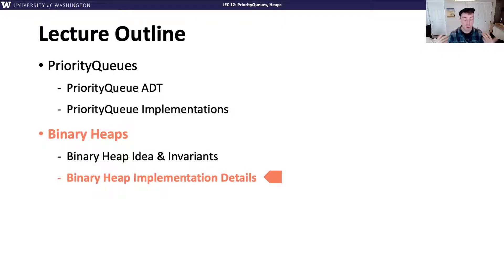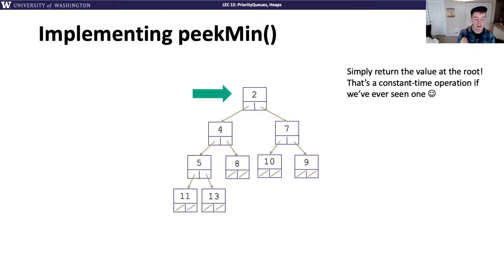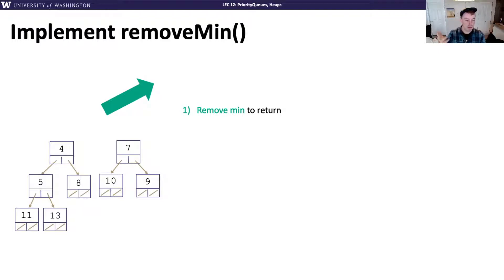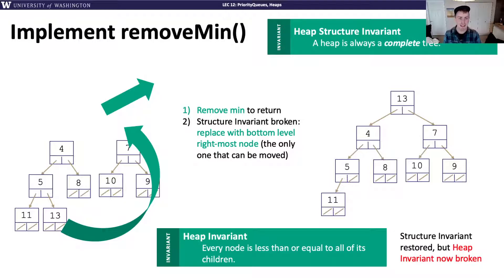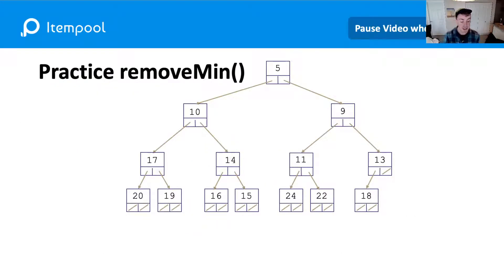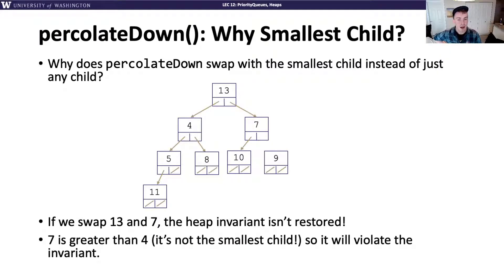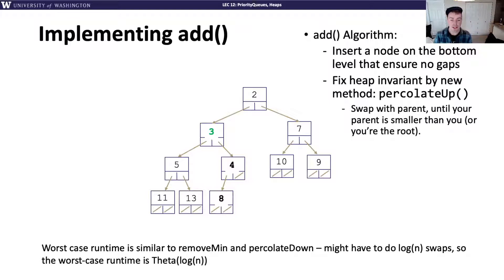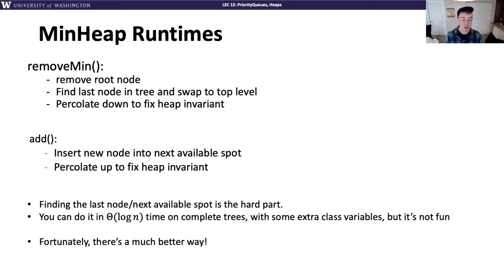CSE 373 20au, Lesson 12 Video 4: Binary Heap Implementation